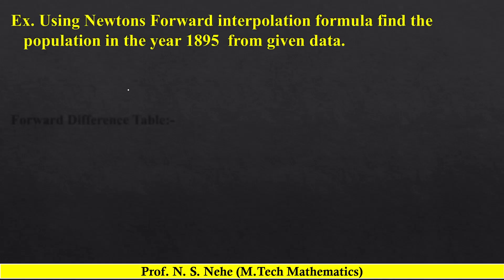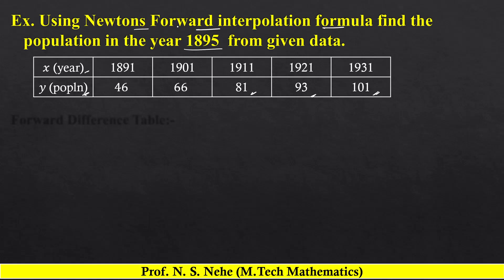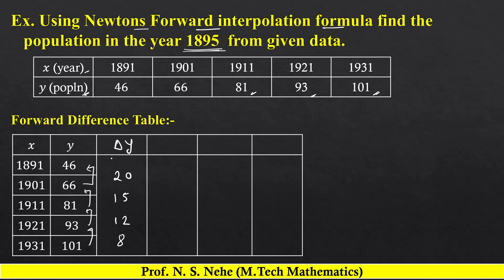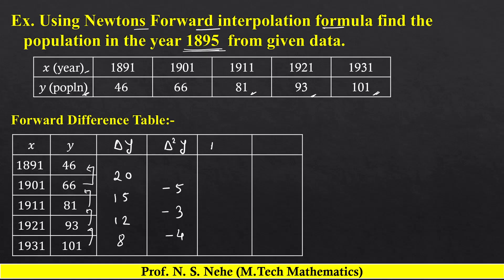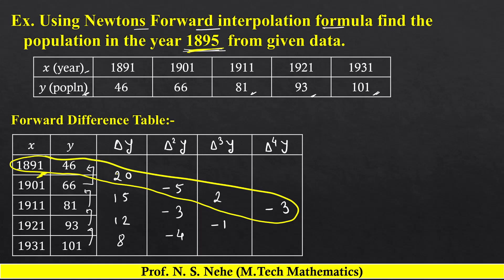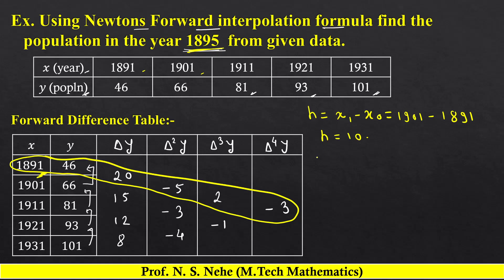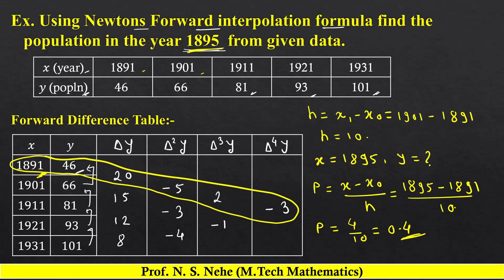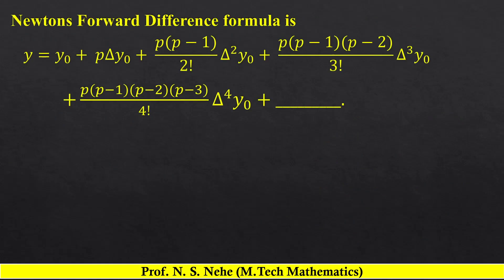Newtons Forward Interpolation Ex | find the population in the year 1895 using newtons forward intrpl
This video explains Newton's forward and backward interpolation methods, which are powerful techniques for estimating function values between known data points. We will cover the formula for Newton's forward interpolation, which is particularly useful for interpolating values near the beginning of a dataset, and the backward interpolation formula, which is suitable for interpolating values near the end of the dataset. We'll illustrate the concept with examples, demonstrating how to apply these formulas to find the value of a function at an unknown point. Understanding these methods is crucial for various applications in numerical analysis, engineering, and other fields.

Finite Difference
Forward Difference Table
Backward Difference Table
Newton's Forward Interpolation
Newton's Backward Interpolation
Interpolation
Numerical Methods
Engineering Mathematics
Function Approximation
Calculus
Difference Formula
Data Interpolation
Educational Tutorial
Mathematics Tutorial